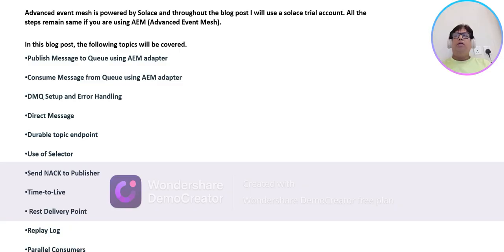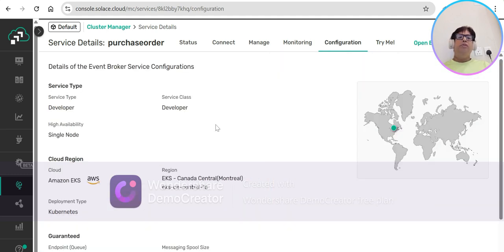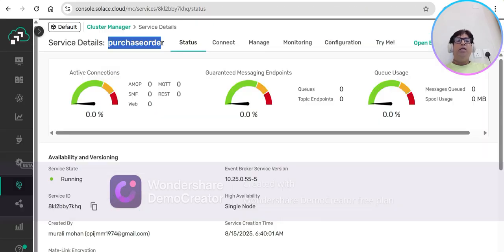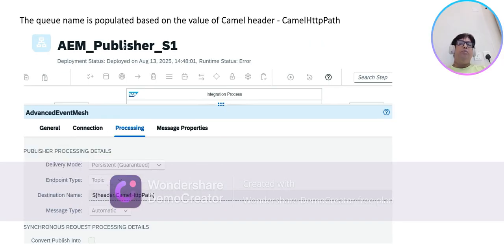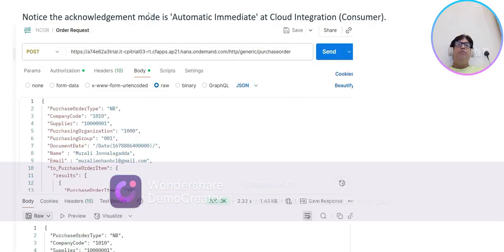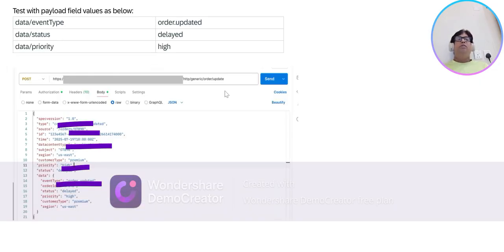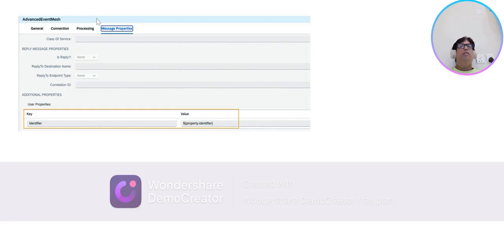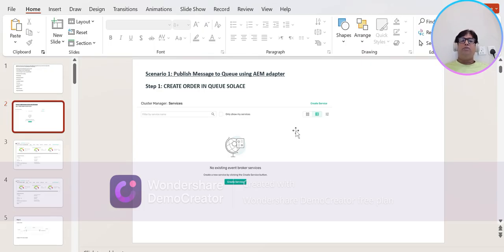solace integration with Advaced event mesh with Integration suite basic learning